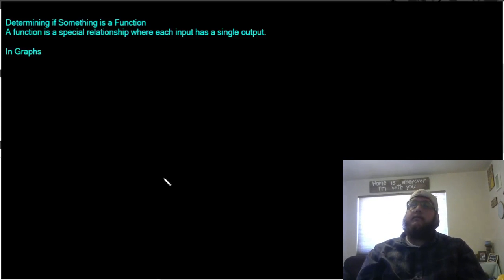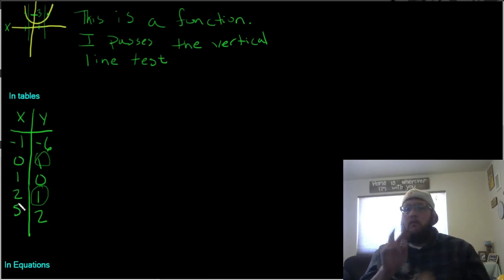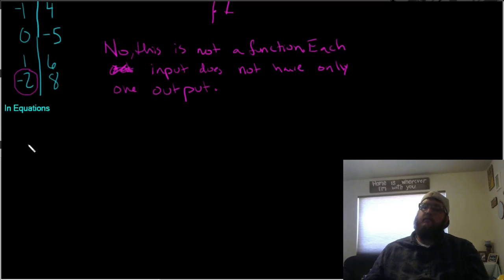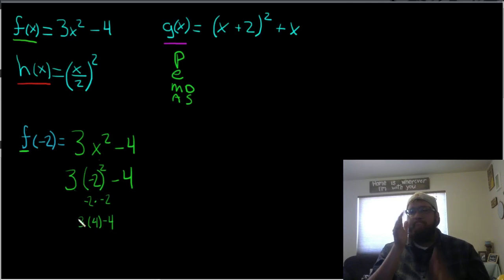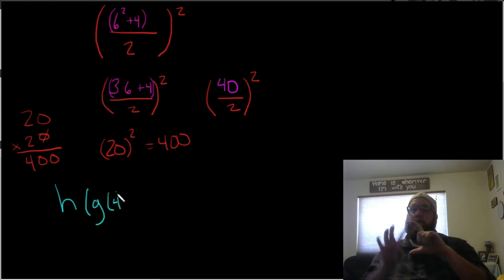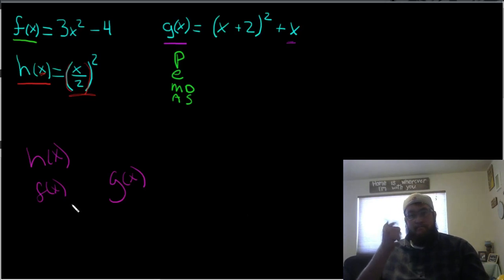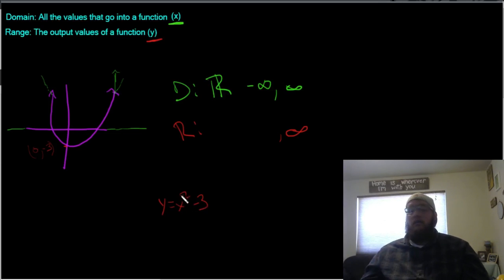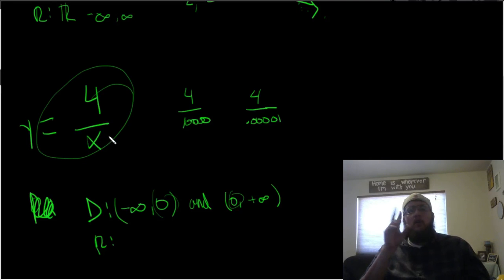7th Period Exam Functions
This is the study guide for 7th periods exam on functions